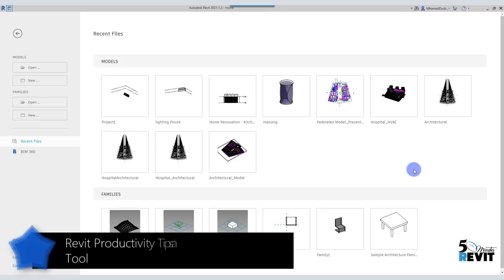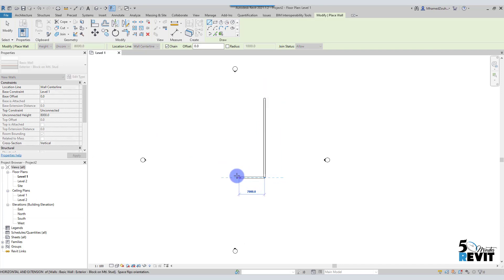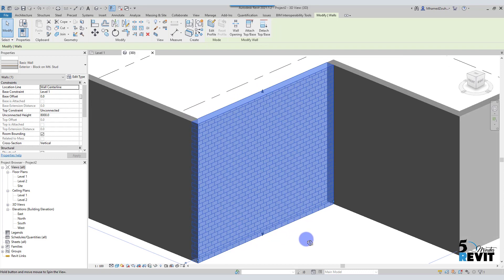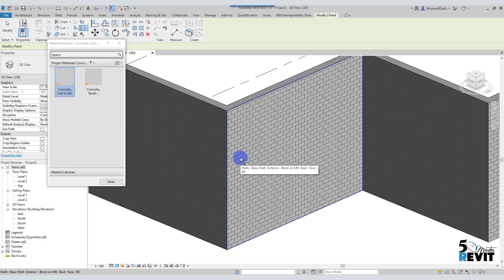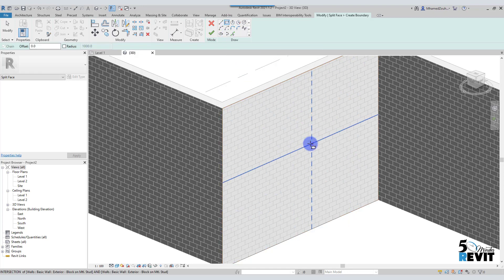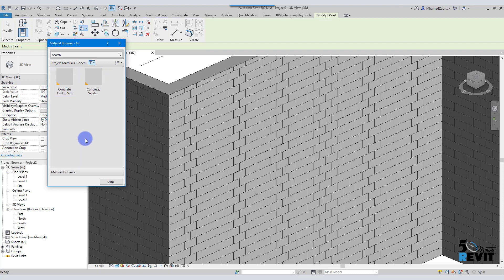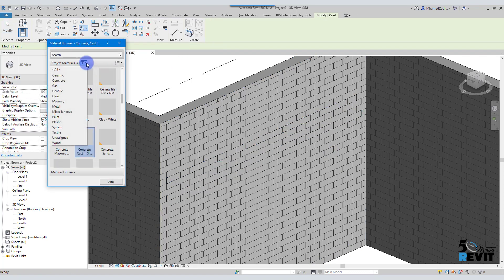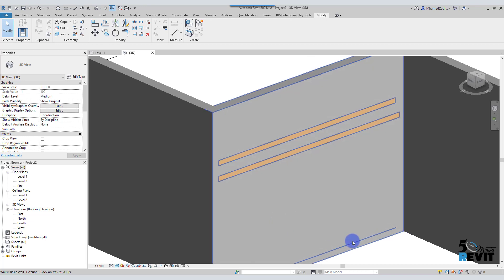Learn Revit 2021 Fast Tips and Quick Tutorials - Paint Tool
In this 5 minutes Revit Tutorial, We learn how to paint material fast and quick
Revit
Building Information Modeling (BIM)
3D modeling
Architecture
Engineering
Construction
Design
Collaboration
Family editor
Parametric design
Documentation
Analysis
Rendering
Autodesk
BIM
Building Information Modeling
Construction
Architecture
Engineering
Collaboration
Virtual design and construction (VDC)
Data management
3D modeling
Clash detection
Interoperability
Facility management
Information exchange
Revit
3D modeling
Architecture
Engineering
Construction
Design
Collaboration
Family editor
Parametric design
Documentation
Analysis
Rendering
Autodesk
BIM
Building Information Modeling
Construction
Architecture
Engineering
Collaboration
Data management
3D modeling
Clash detection
Interoperability
Facility management
Information exchange